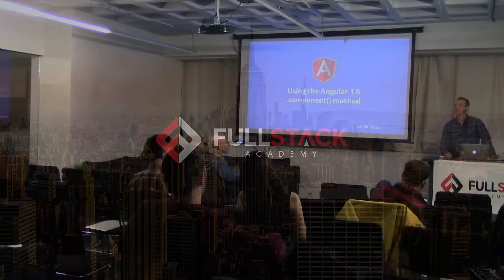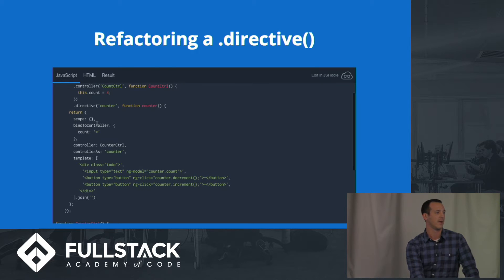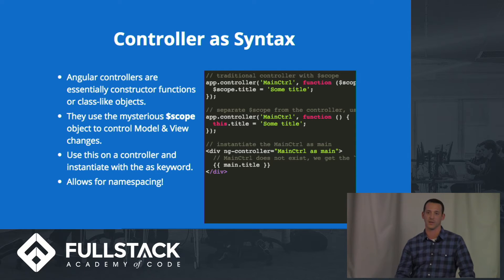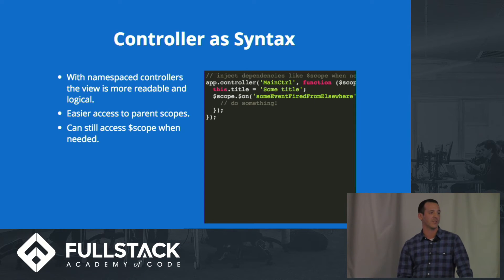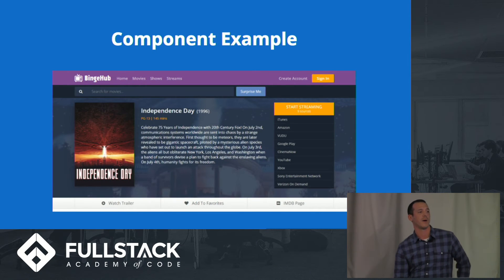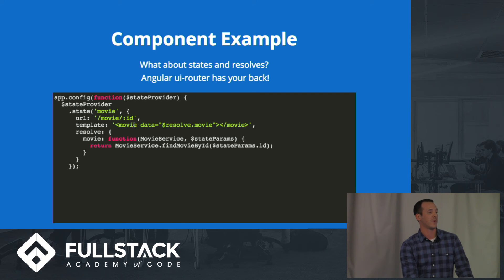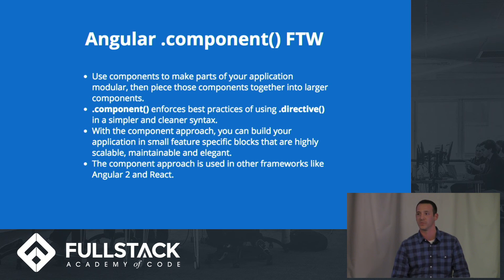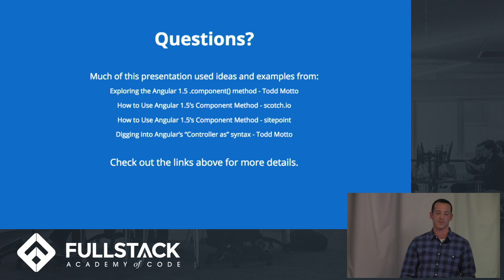Angular 1.5 .component() Method Tutorial - How to Refactor a Directive into a Component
The .component() method provides a cleaner and simpler way to create parts of an app. It uses the best practices of directives as defaults, which leads to less boilerplate code and a more elegant solution. The result is components written in a style similar to other frameworks like Angular 2 and React.

In this Angular 1.5 Tutorial, you'll learn how to refactor a directive into a component, the differences between stateless and stateful components and how you can build a completely component based application in Angular 1.5+.